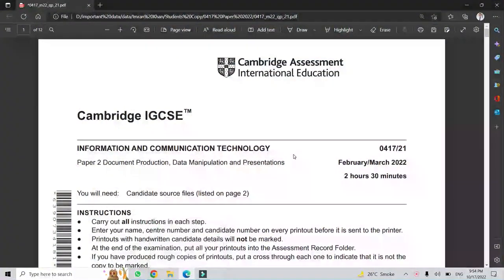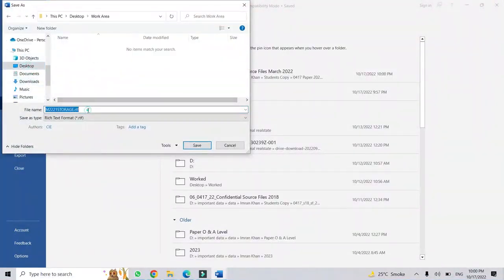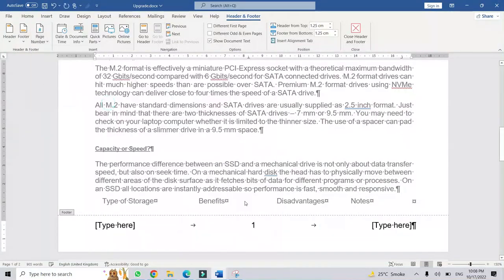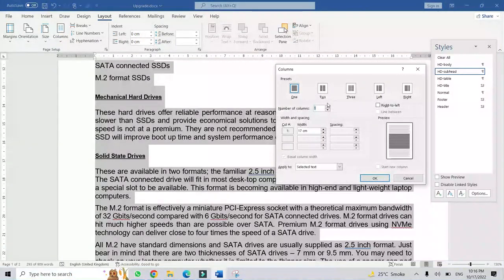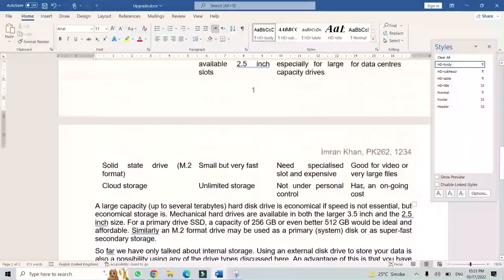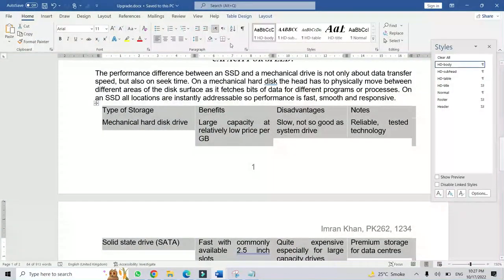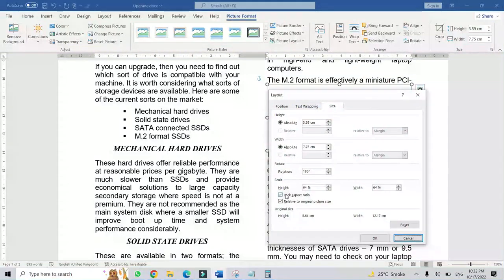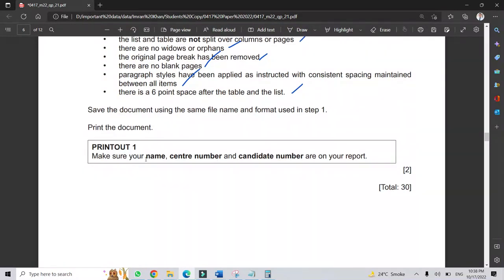PAPER 2 WORD DOCUMENT ICT IGCSE 0417 FEB MARCH 2022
ICT IGCSE CAMBRIDGE
ICT IGCSE 0417 CIE